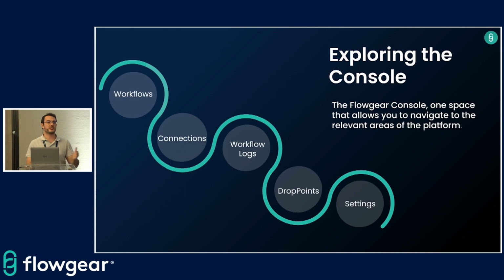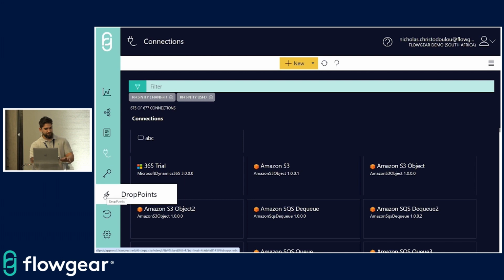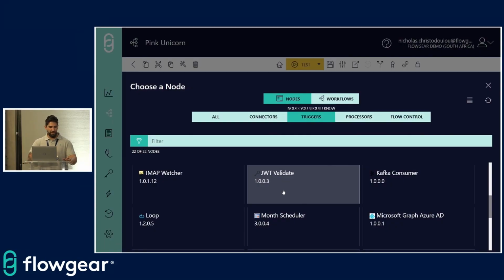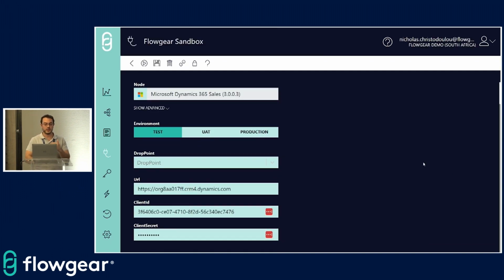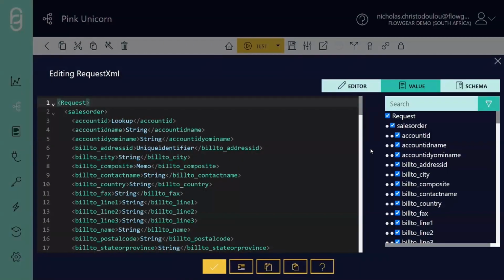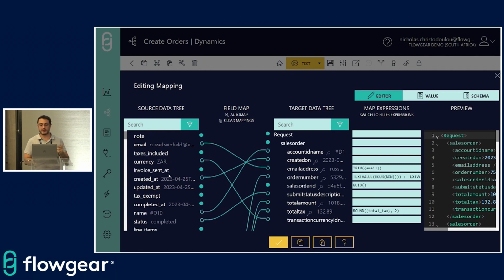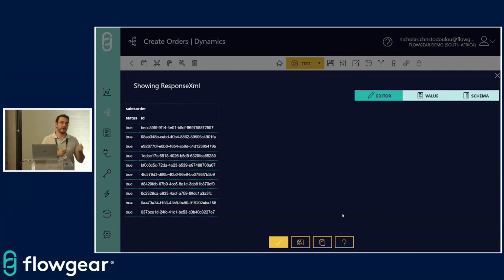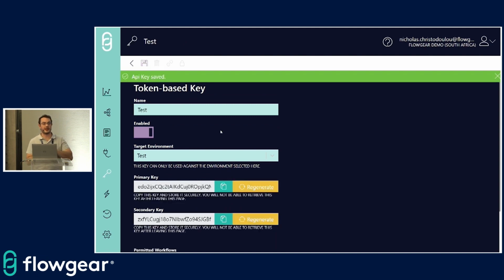Live Build Lite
See our iterative prototyping & design approach

Nicholas Christodoulou & Kyle de Klerk